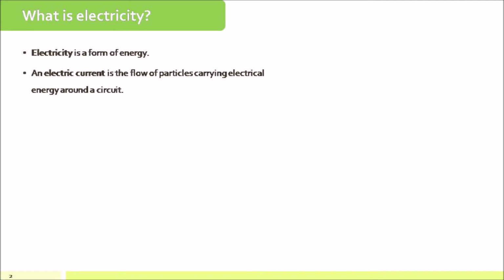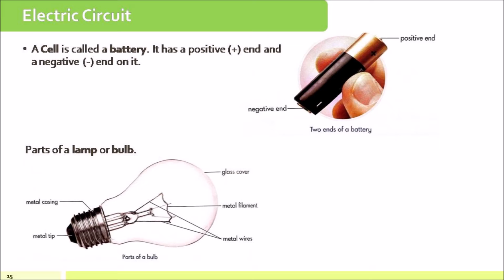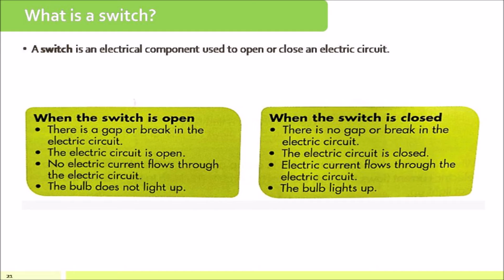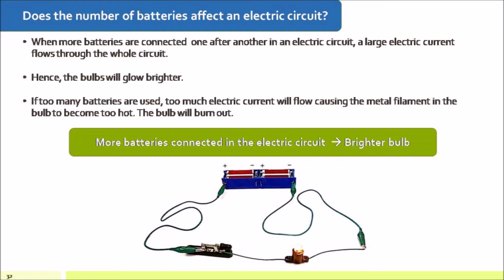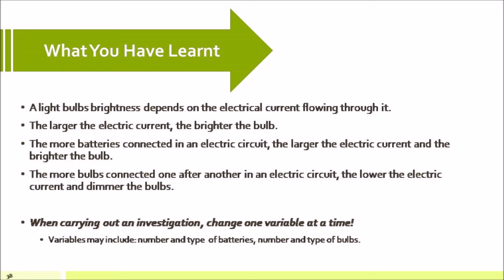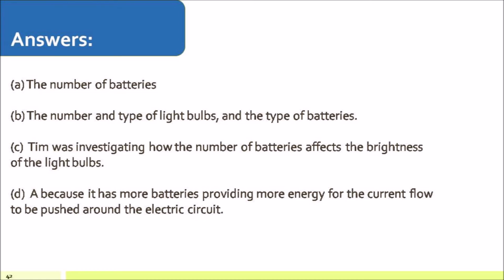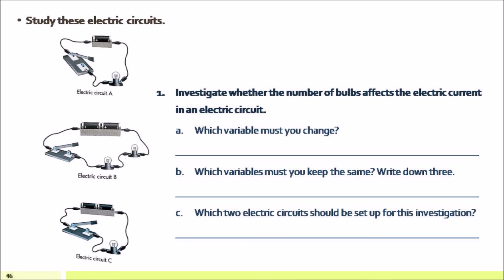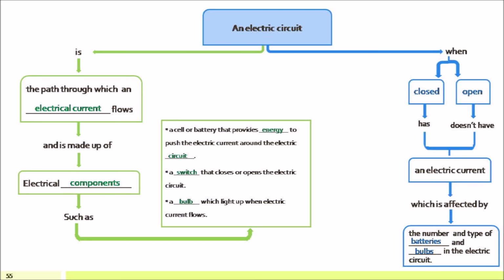KS2 Science Support Electricity- 27 April